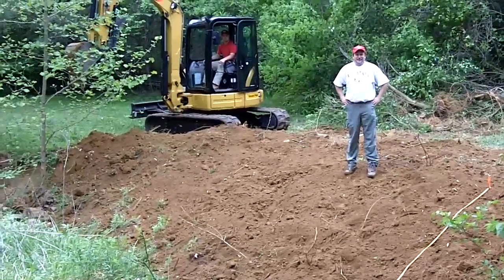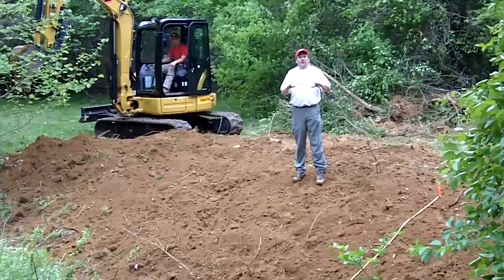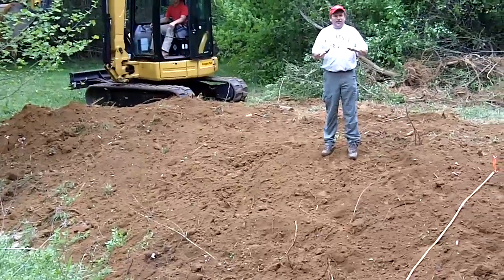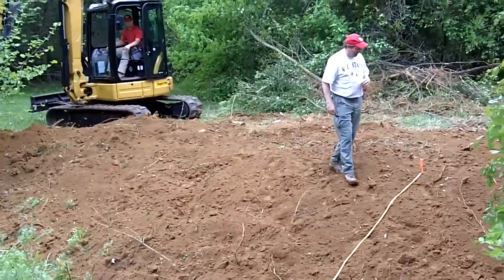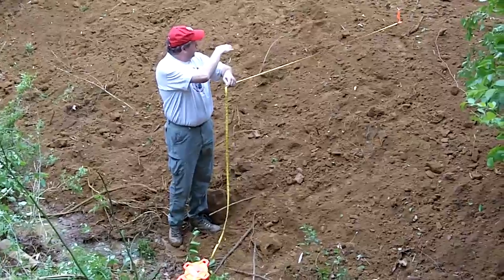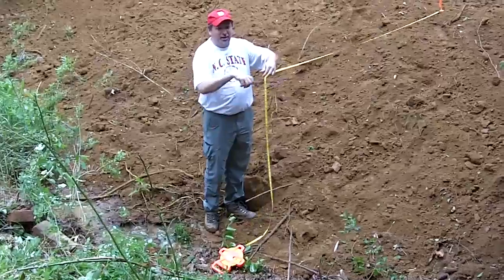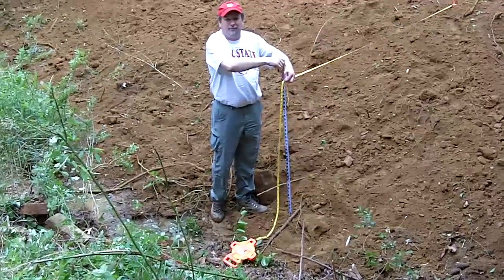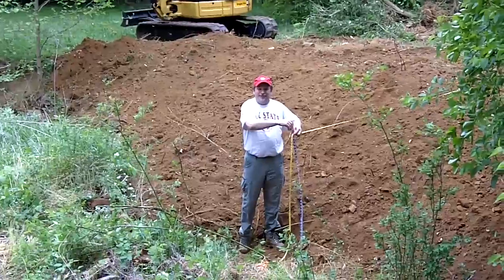Backyard Stream Repair - Proper Bank Grading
Greg Jennings, NCState University, and Joe Wright, Wright Contracting demonstrate proper bank grading for a 3:1 final slope